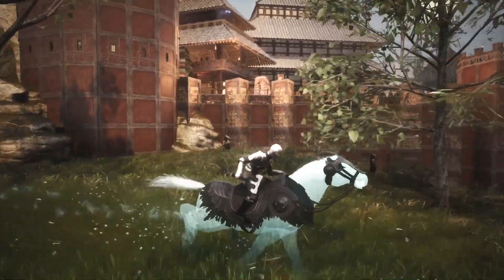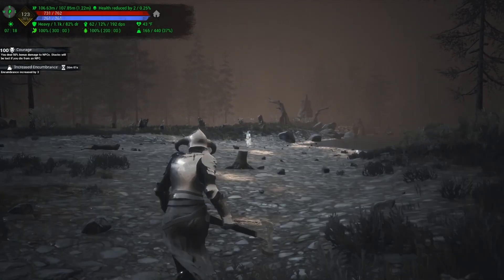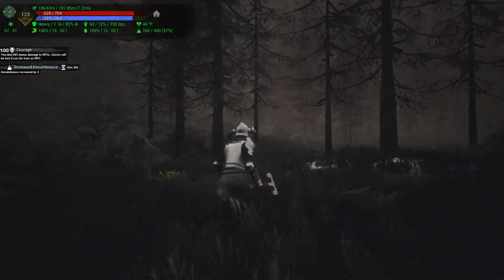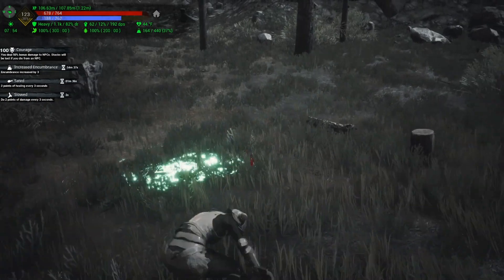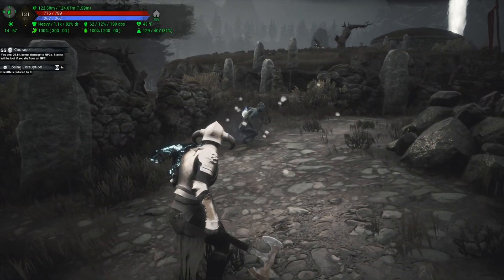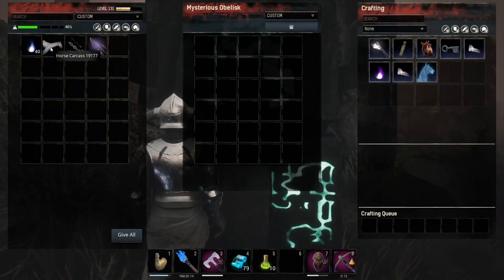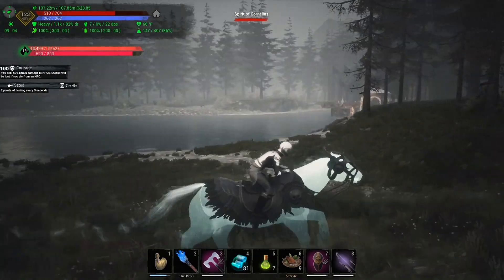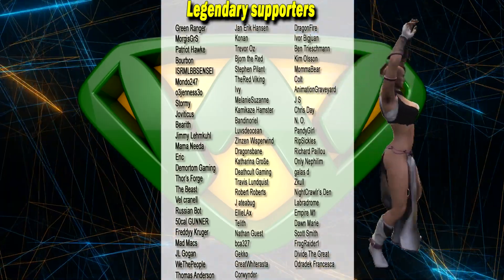How to get the Spirit Horse in EEWA | Conan Exiles 2020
How to get the Spirit Horse in EEWA Endgame Extended Weapons Arsenal Conan Exiles 2020

ES_Peacekeepers - Dream Cave